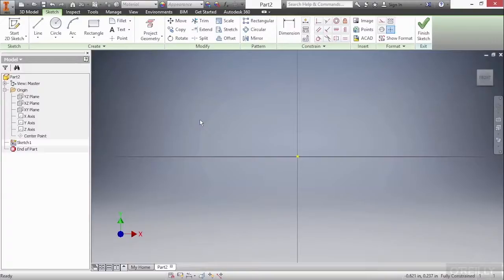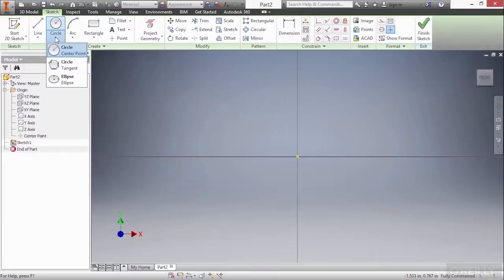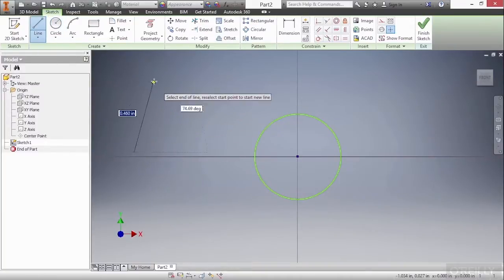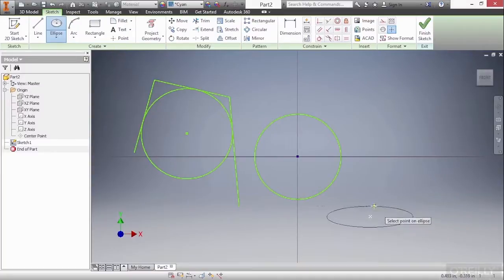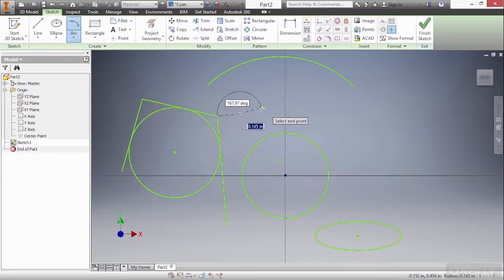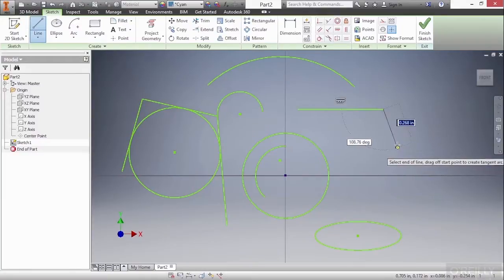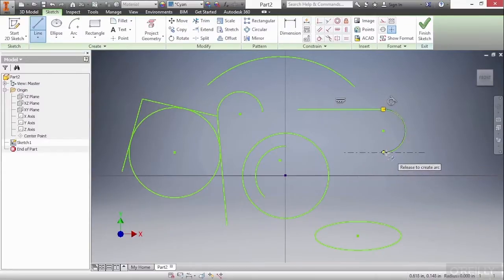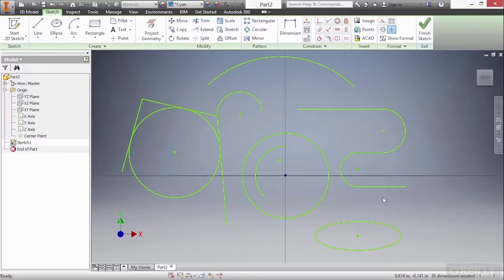Autodesk Inventor 2016 Tutorial | Creating Circles And Arcs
Want access to all of our Autodesk training videos? Visit our Learning Library, which features all of our training courses and tutorials

More details on this Autodesk Inventor 2016 training can be seen This clip is one example from the complete course. For more free Autodesk tutorials please visit our main website. YouTube